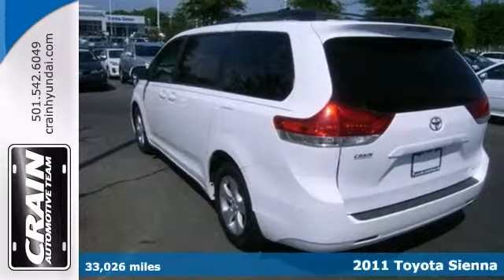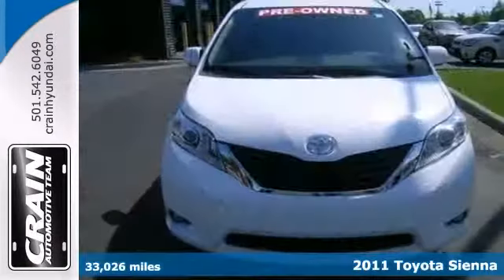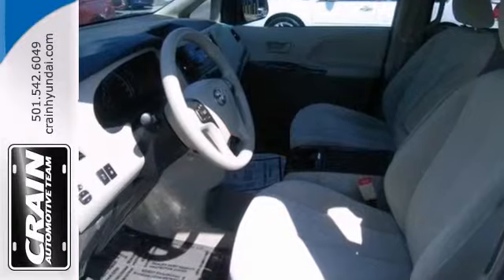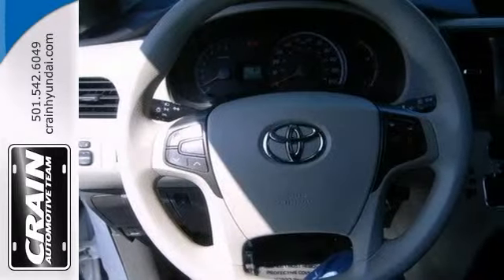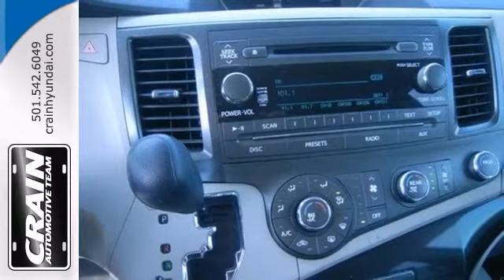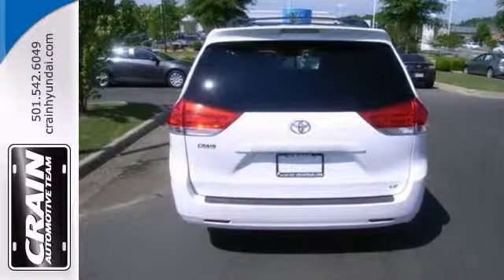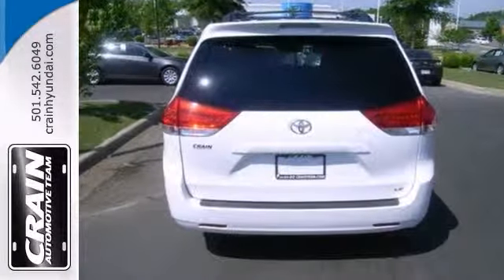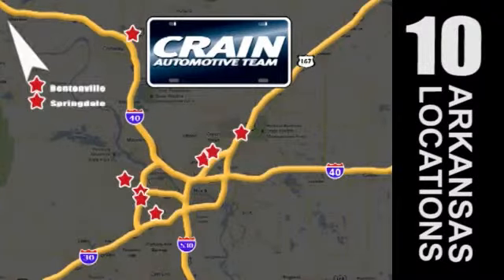2011 Toyota Sienna Little Rock AR Bryant, AR BB1025A - SOLD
Year: 2011
Make: Toyota
Model: Sienna
Trim: LE
Engine: Gas V6
Transmission: Automatic
Color: WHITE
Mileage: 33026
Stock #: BB1025A

Address:
11701 Colonel Glenn Rd